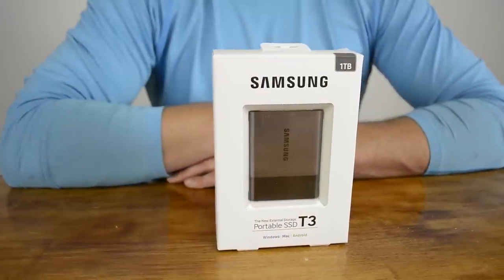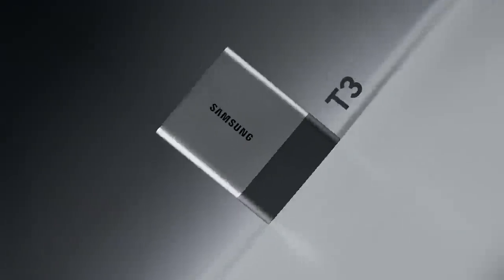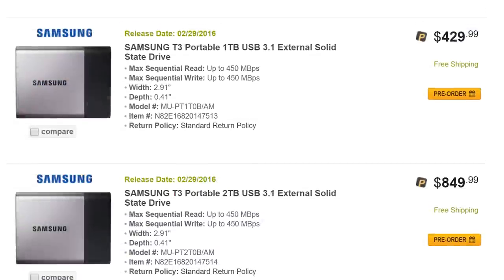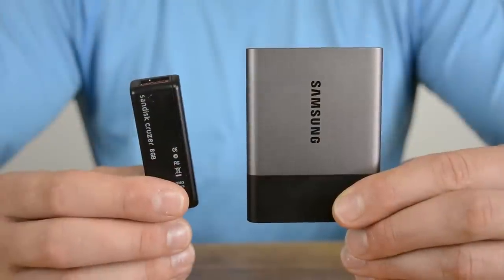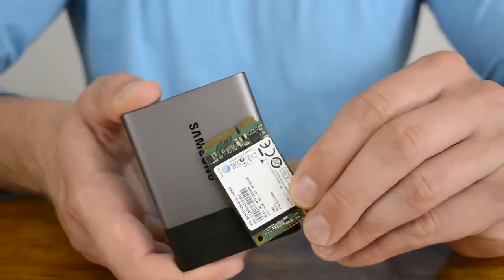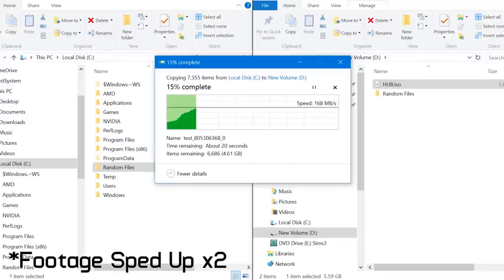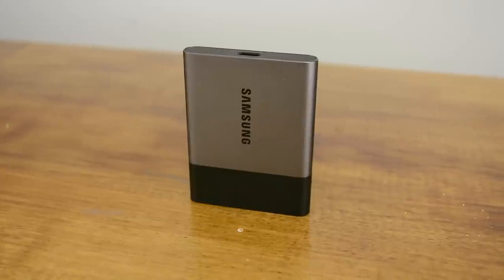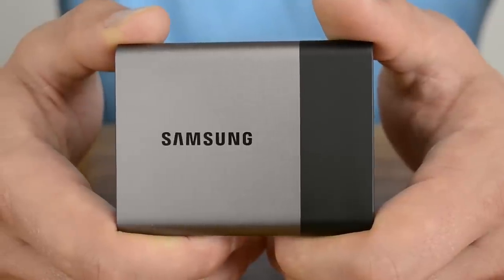Samsung T3 Portable SSD 1TB: Review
Today I'm checking out the new T3 Portable SSD 1TB model from Samsung, a seriously portable and fast storage solution.

VIDEO INDEX

0:00 - Intro
0:25 - Often lack performance
0:39 - There are faster options...
0:58 - Introducing the T3
1:18 - Cheaper, smaller options
1:31 - Replacing the T1
1:44 - Its light
1:56 - Inside
2:04 - Speeds
2:15 - Large file transfer benchmark
2:36 - Small file transfer benchmark
2:56 - Serious bit of kit
3:12 - Except the price
3:24 - Big difference